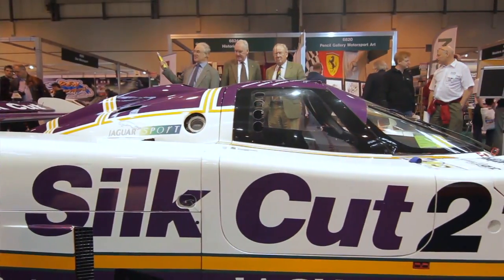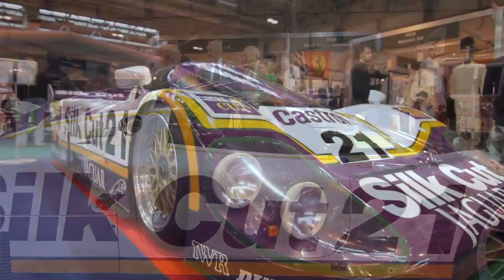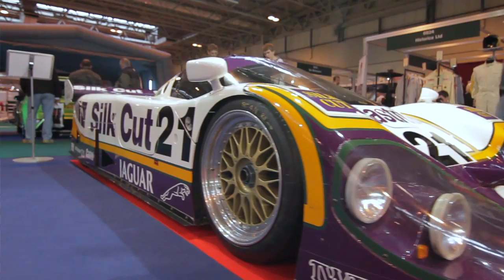Richard Phillips - Autosport 2011 Interview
Silverstone Classis 2011 at the Autosport International

Louise Goodman interviews the expert:
- Richard Phillips, MD Silverstone Circuits Ltd

Read the official press release - Top Accolade for 2011 Siverstone Classic